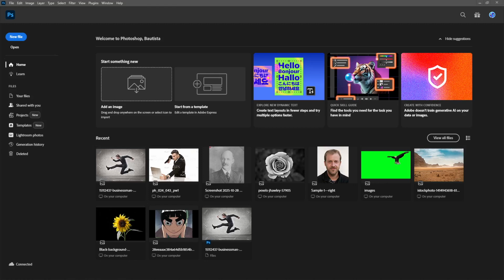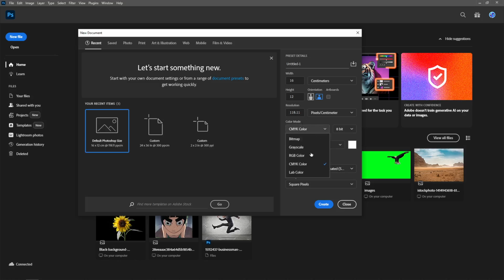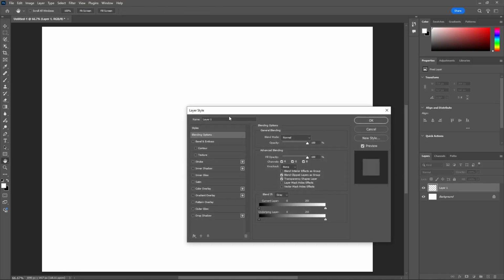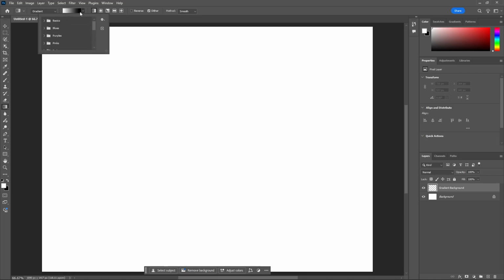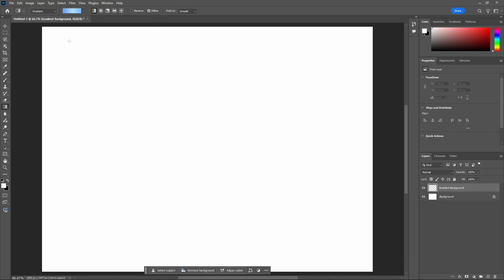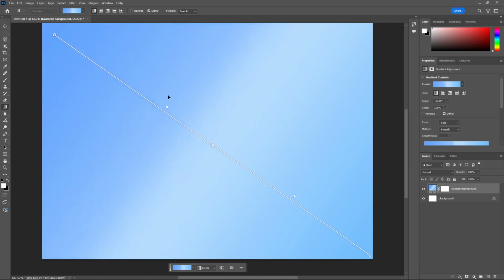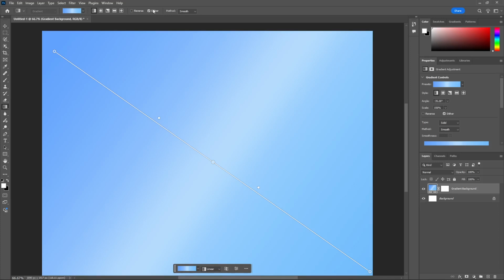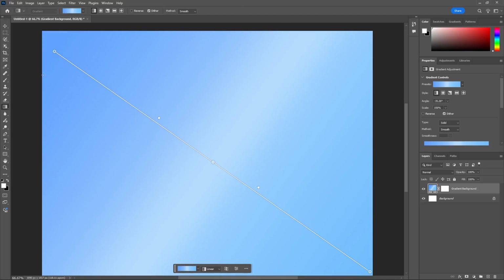How to Make a Gradient Background in Photoshop [2026 Full Guide]